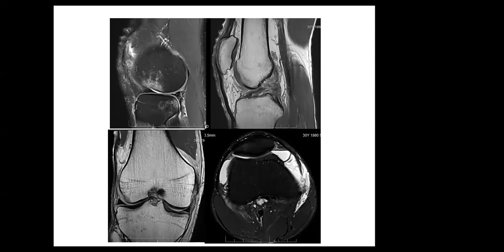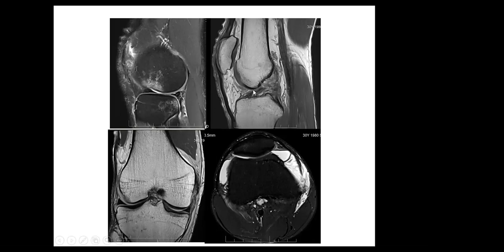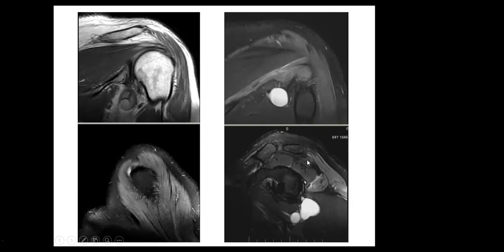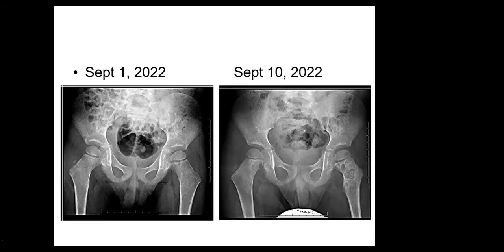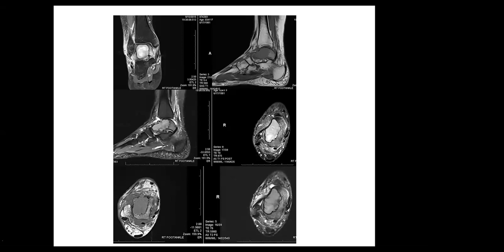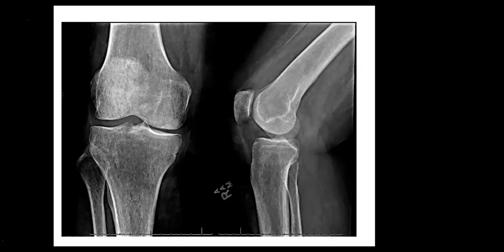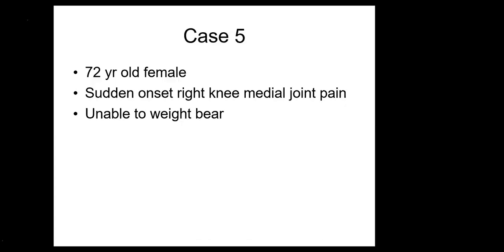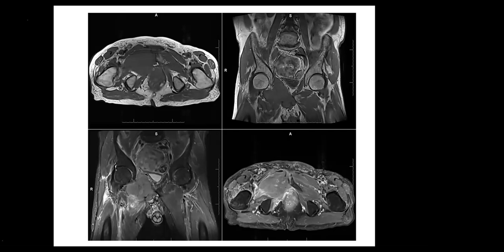MSK Moak exam د هارون عبيد